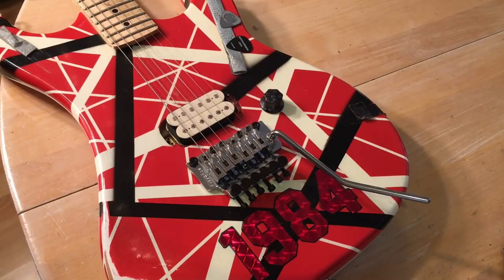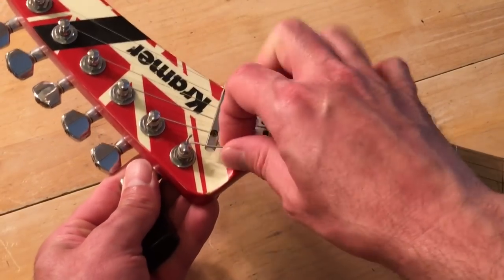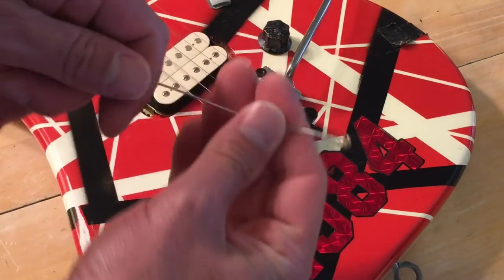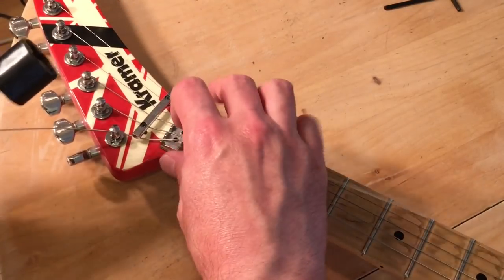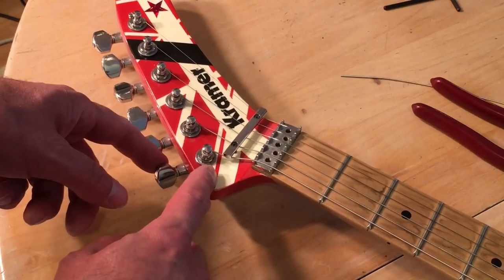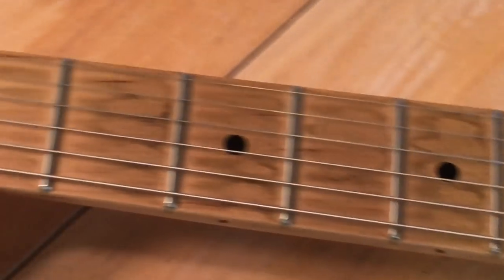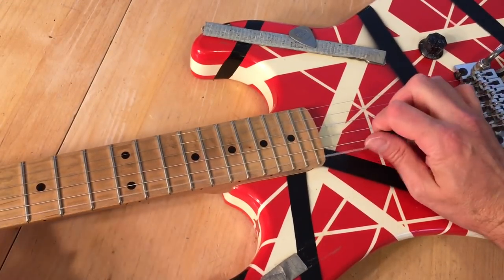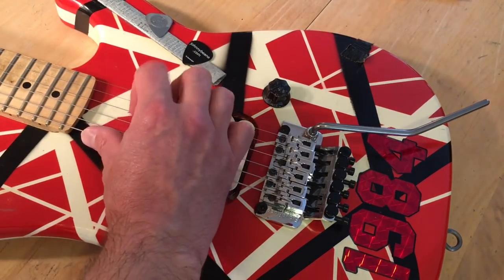How to change strings on a Floyd Rose bridge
for more Guitar and Gear videos!

I have T-Shirts, Stickers, Coffee Mugs & more now available!

Thank you to Guitar Player Magazine for the EVH Guitar Lesson Feature!

When i vlog from my phone or play guitar LIVE on my channel i use Streamlabs OBS.

Johnny Beane
4768 Soquel dr
Soquel, CA
95073
USA